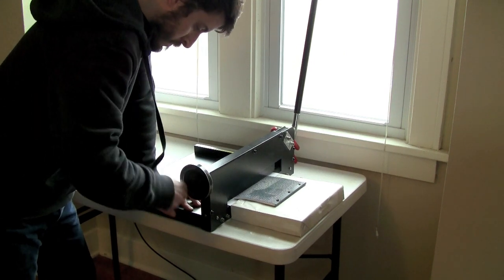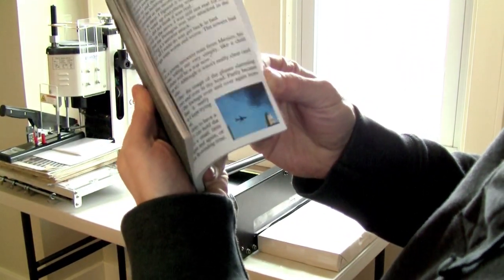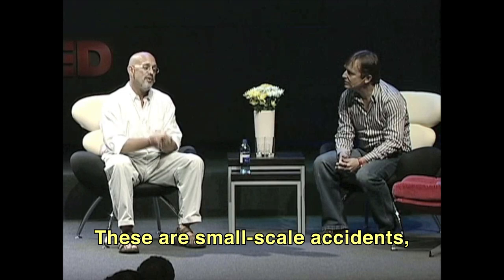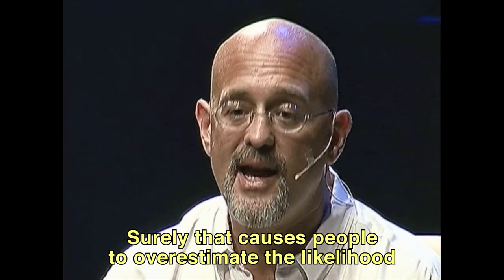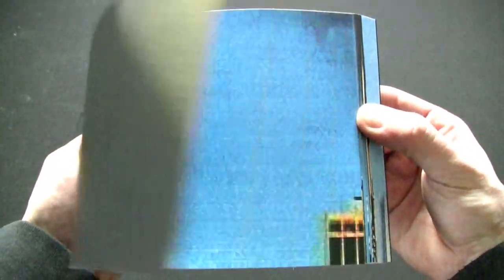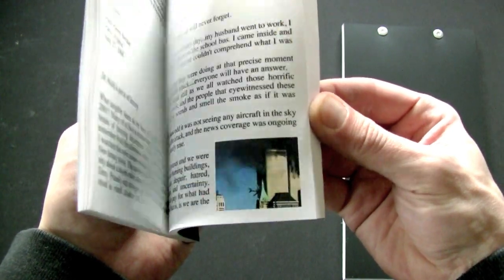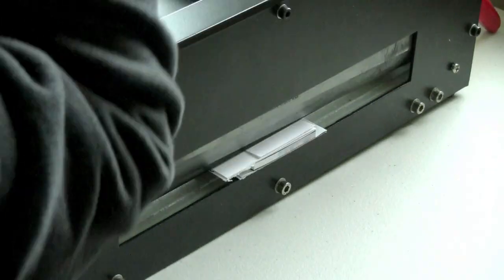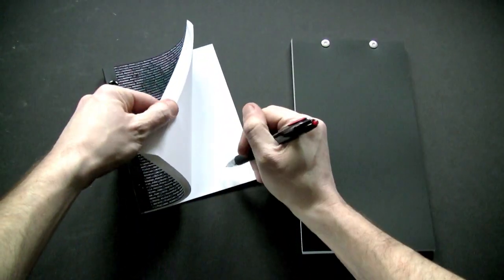Controversial 9/11 Flipbook Challenges Media Outlets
With the ten year anniversary of the September 11th terrorist attacks approaching, most people can still remember where they were when they heard the news. Why is that? Artist Scott Blake has tackled this difficult and controversial topic with his flipbook dissecting the attacks.

Blake suggests that the media played a large part in making the attacks worse than they actually were by playing the incident over and over again. This type of repetition creates a sense of panic and fear in the viewers.

Dan Gilbert, Professor of Psychology at Harvard University, said it best, "These are small-scale accidents, and we should be wondering whether they should get the kind of play, the kind of coverage, that they do. Surely that causes people to overestimate the likelihood that they'll be hurt in these various ways, and gives power to the very people who want to frighten us."

Scott Blake's flipbook consists of images, frame by frame, of United Airlines Flight 175, smashing into the South Tower of the World Trade Center. When you flip the pages quickly, you see the images as a motion graphic, similar to a cartoon.

Accompanying the images are essays written by a wide range of people expressing their feelings about the September 11th attacks. More importantly, the authors of the essays were asked to reflect on, and respond to, the flipbook itself.

While it may seem hypocritical to display the same images the media repeated over and over again, his objective is that people will reflect upon the attack and begin to view it differently now that time has passed.

Every flipbook is assembled by hand. Blake prints, binds and cuts all his own work. In addition, each book is signed, dated and registered on his Barcode Art website. A percentage of each book sold is donated to the Twin Towers Orphan Fund, Fire Department of New York, and International Red Cross. Free downloads of the flipbook are also available on his website.